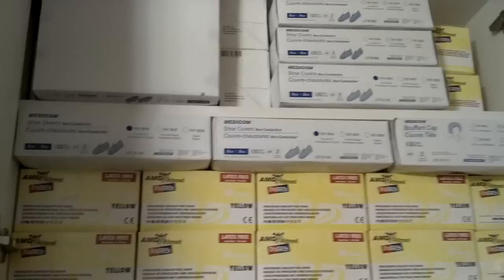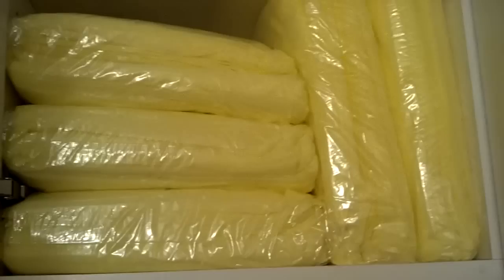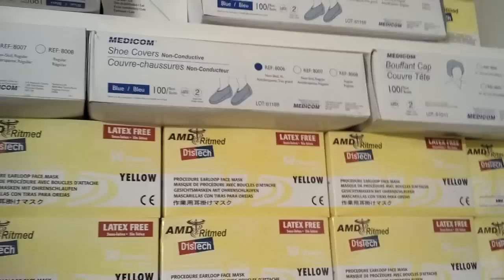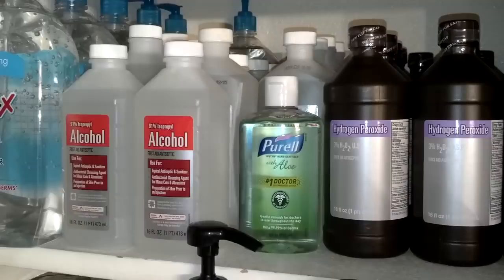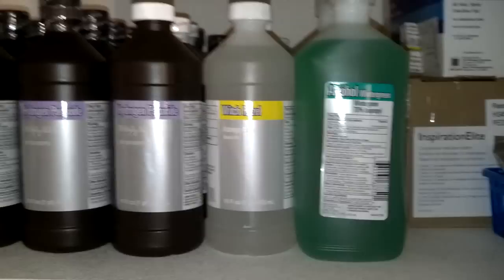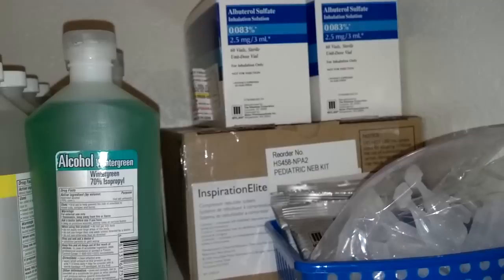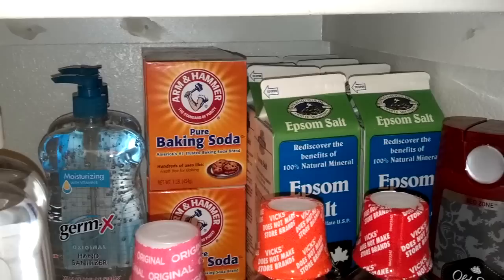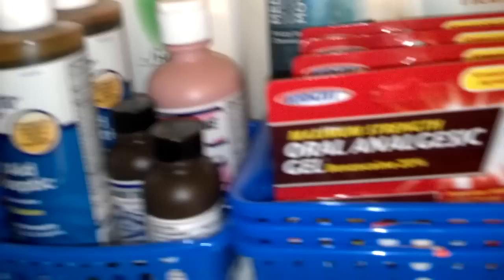SHTF! PREPPERS MEDICAL SUPPLIES: At Home - Part 1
MEDICAL SUPPLIES: At Home - Part 1

Medical Supplies: Part 1
What we have for medical supply storage in our home.

I've changed the name on my channel to Obsessive Chicks, if you're wondering why then watch the video to find out.

-Link To The Canning Jars I Use-

-Link To The Wide Mouth Lids I Use-

-Link To Dehydrator I Use-

-Link To A Newer Version Of The FoodSaver I Use-

-Link To The FoodSaver Vacuum Sealer Jar Kit-

-Link To The Ball Blue Book Guide To Preserving-

-Link to The Pressure Cooker I Use-

-Link To The Water Bath Canner-

-Link To Canning Kit-

-Link To Apple Corer & Peeler-

-Link To Cherry Stone Remover-